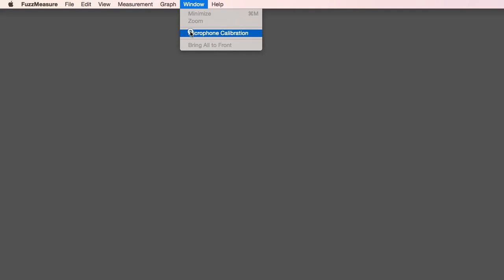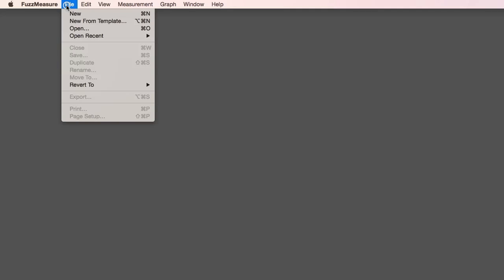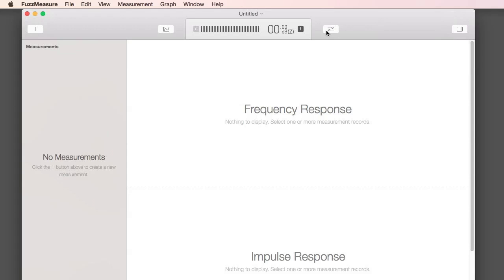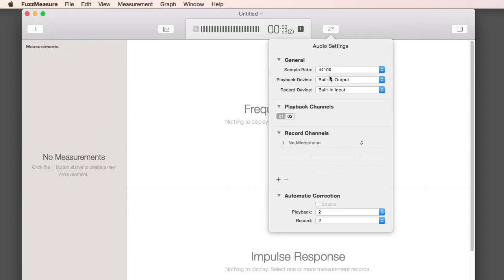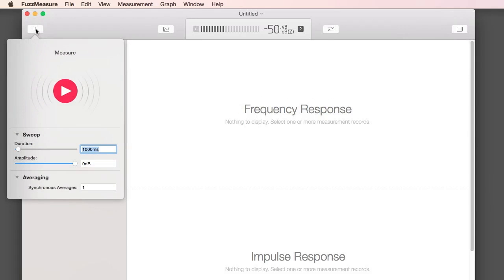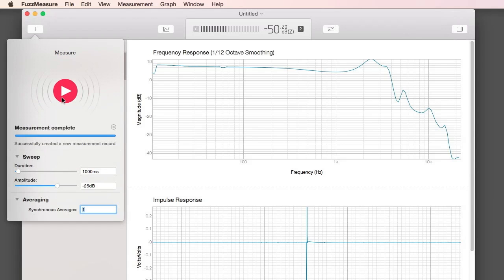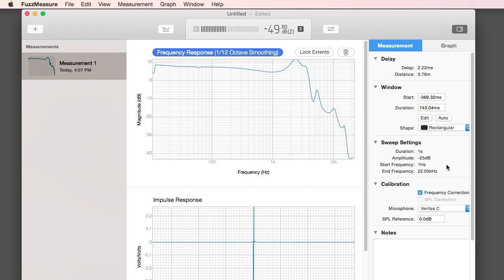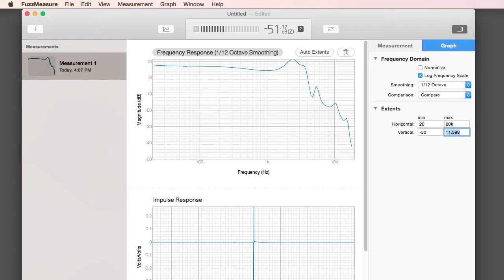Veritas – Mac OS X FuzzMeasure Startup Guide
Veritas and FuzzMeasure, a match made in heaven. Complex IEM measurements made easy.